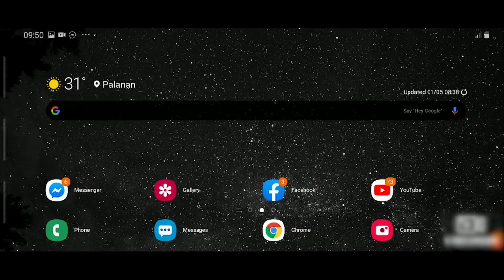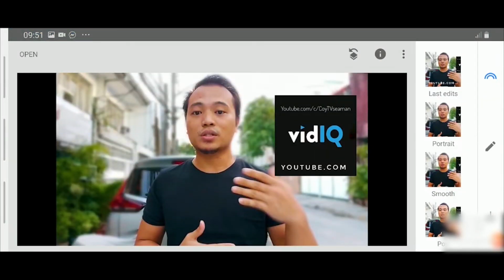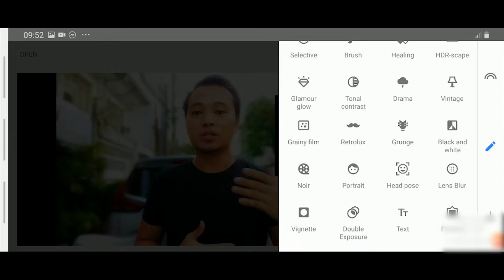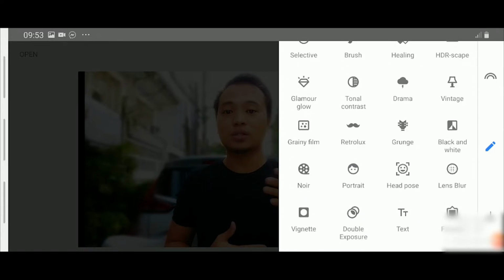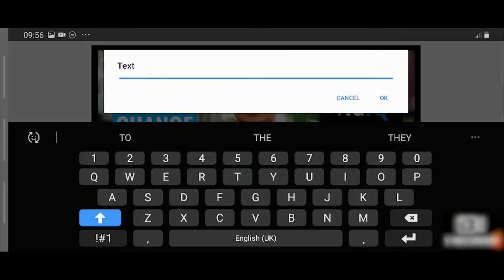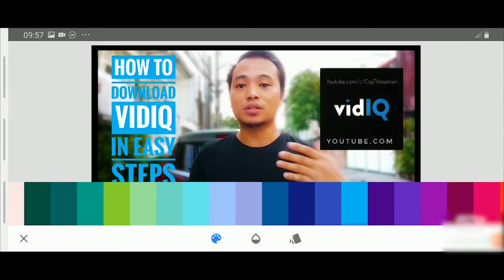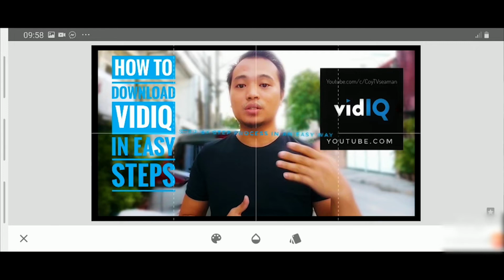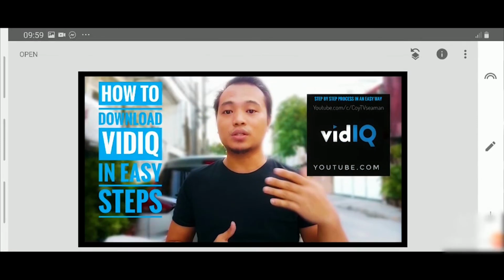How to make Youtube Thumbnails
This Video tutorial is about how to make a better Thumbnails in all of your social media just to edit in your smartphones. Stay until the end of the video because I made tips and advice to help your Youtube journey as a content creators.